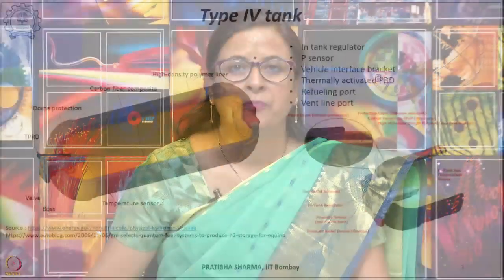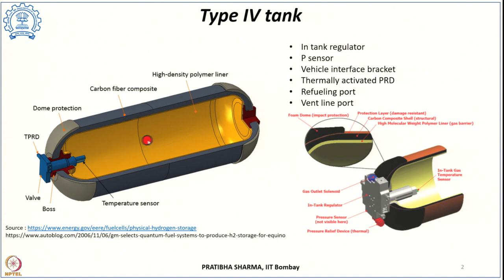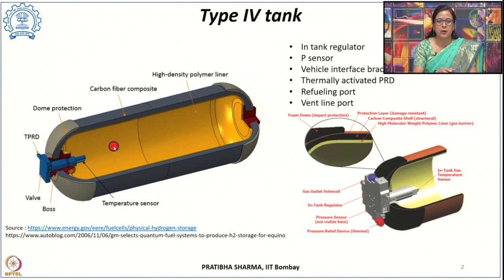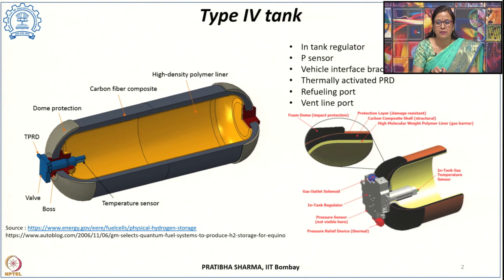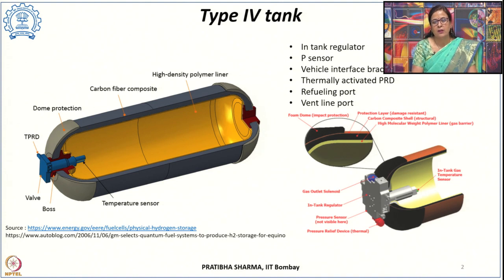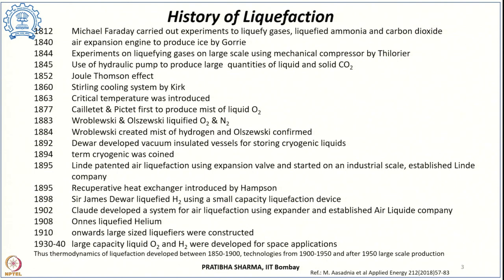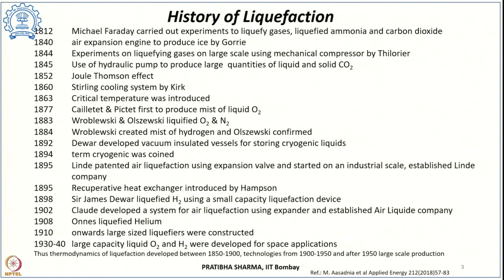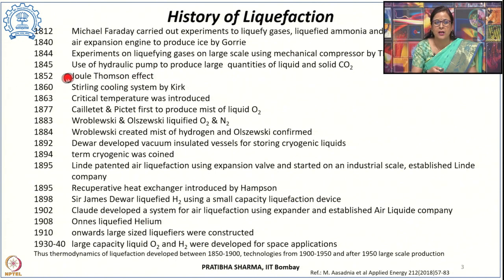Lecture 42: Hydrogen Liquefaction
Week 8: Lecture 42: Hydrogen Liquefaction